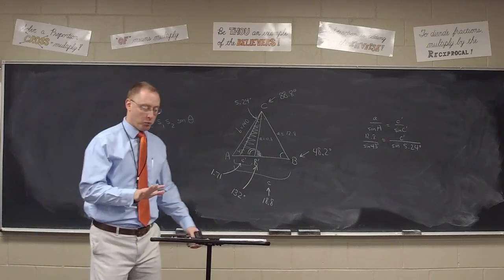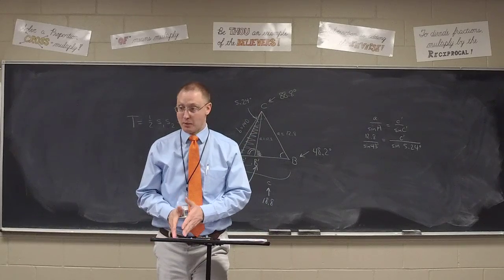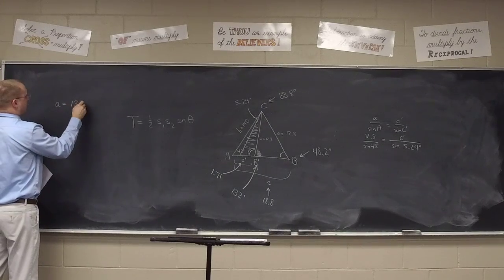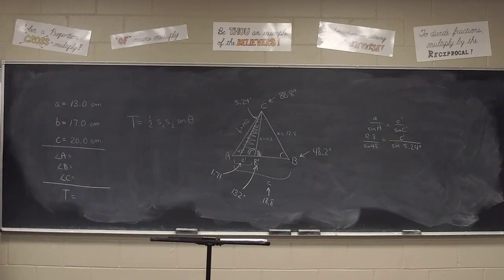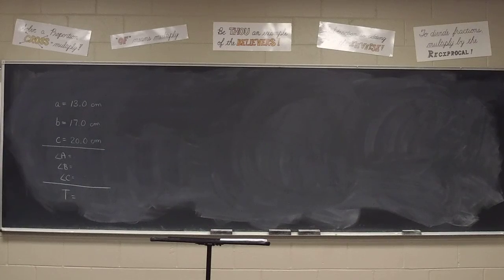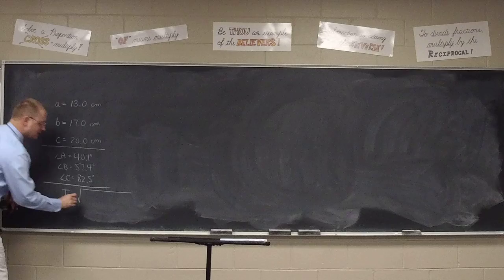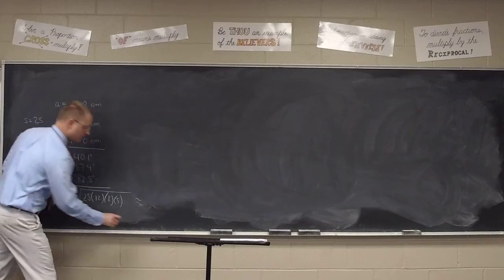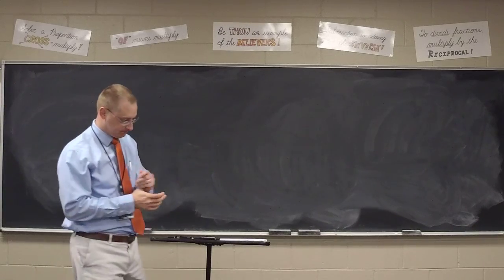Pre-Calculus Lesson 97 (part 1)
Test review
*** Quiz 25c after this video. ***